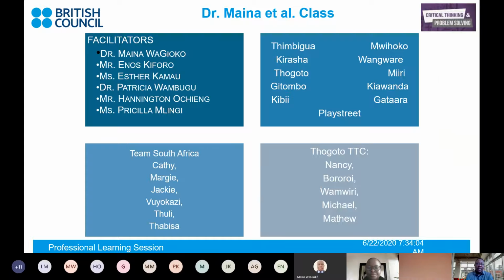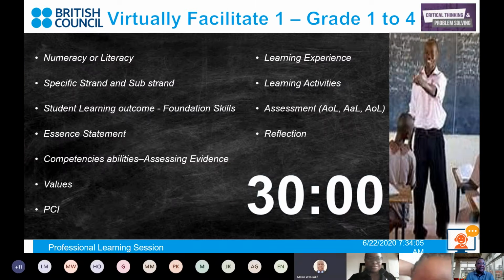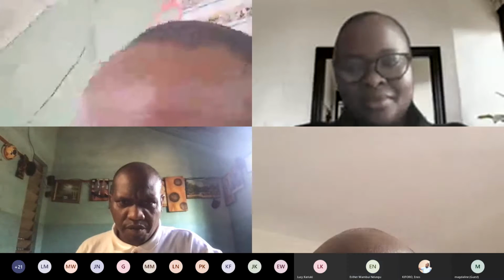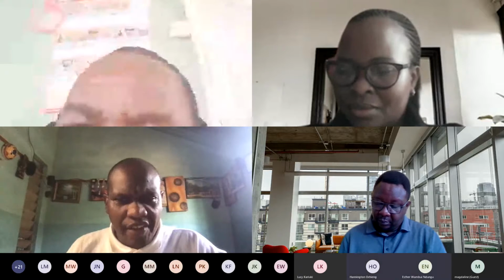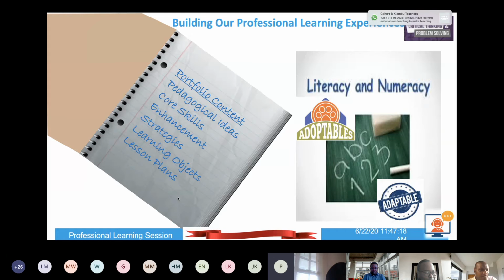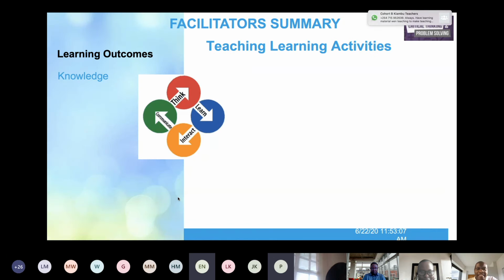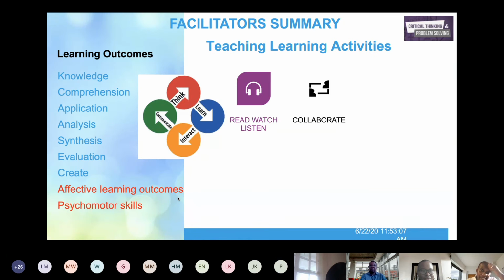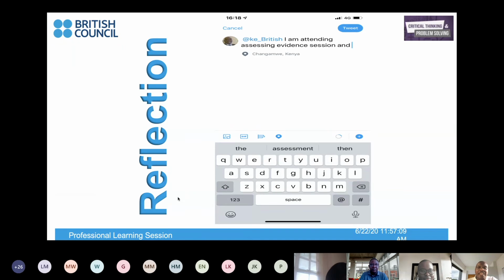Assessing Evidence Session 2 Dr Giokos et al 2